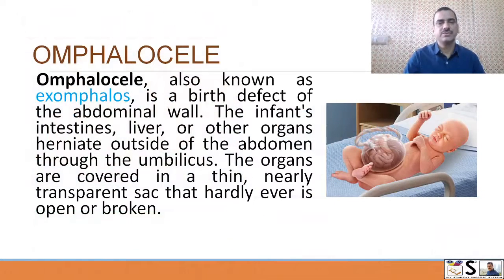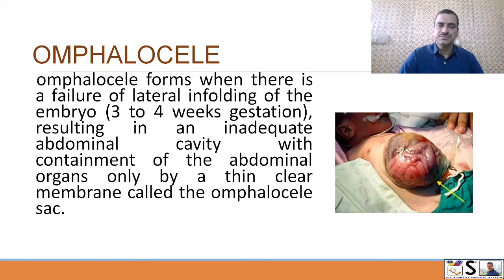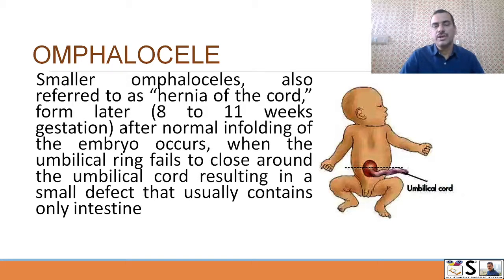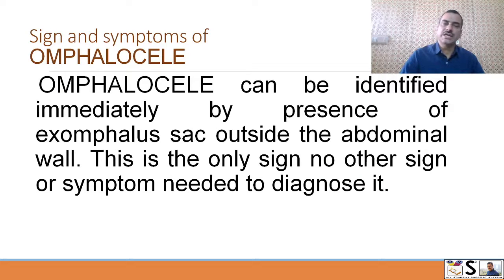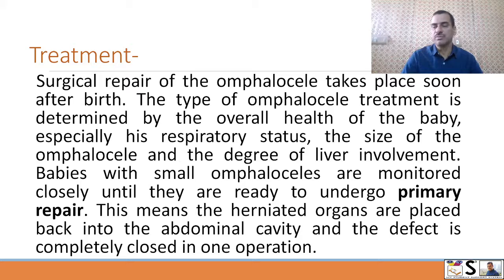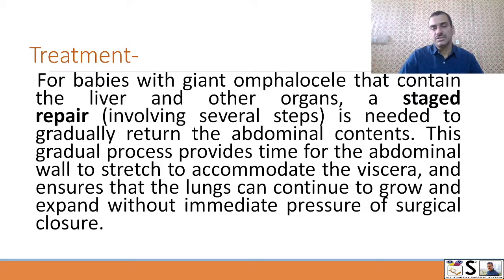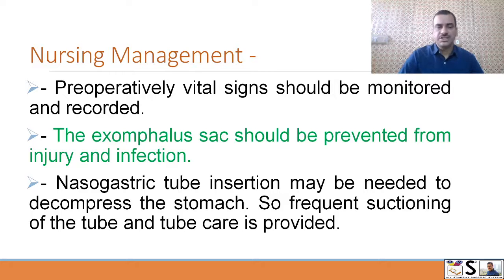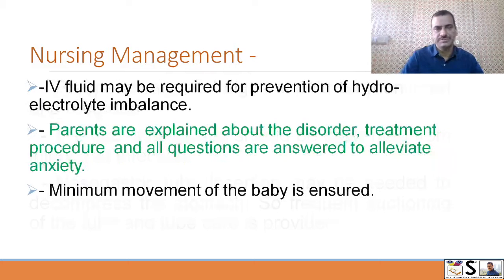OMPHALOCELE IN CHILDREN ENGLISH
THIS VIDEO EXPLAINS Omphalocele IN EASY WAY
YOU CAN JOIN FACEBOOK GROUP FOR MORE SUCH VIDEOS BY THIS